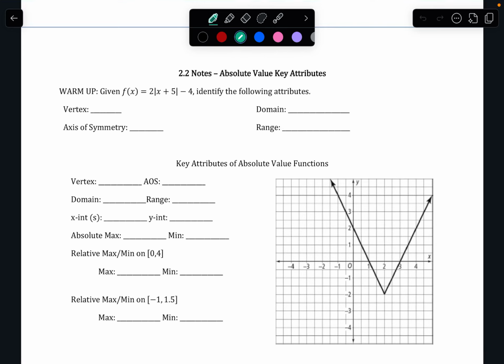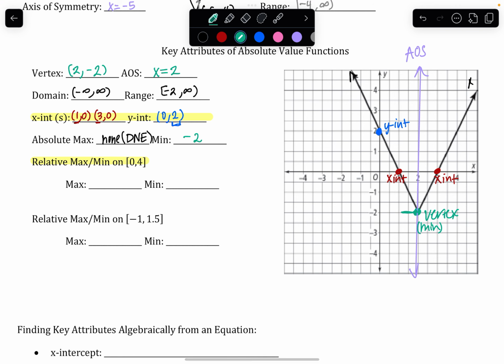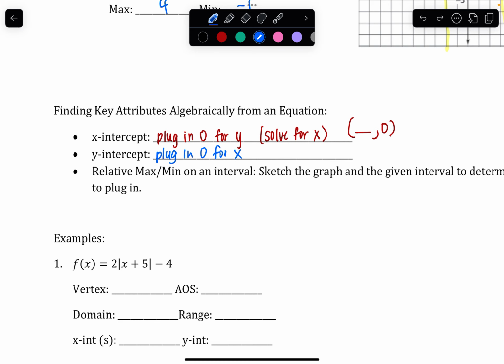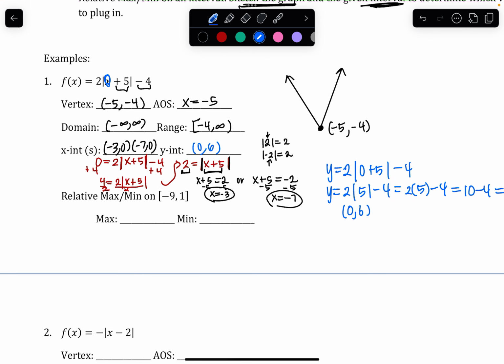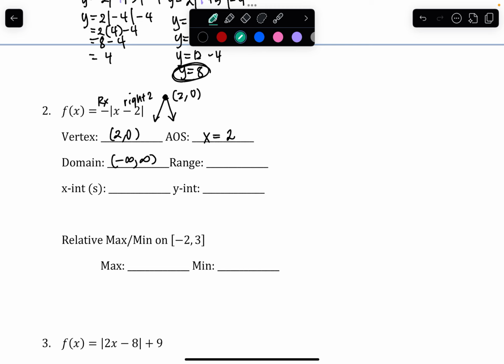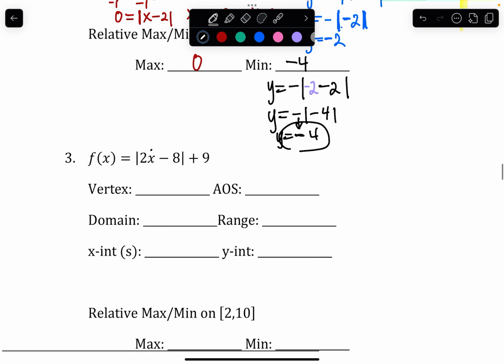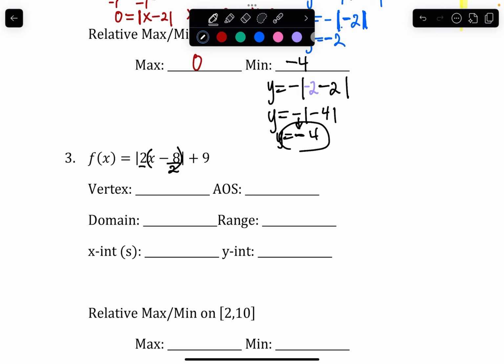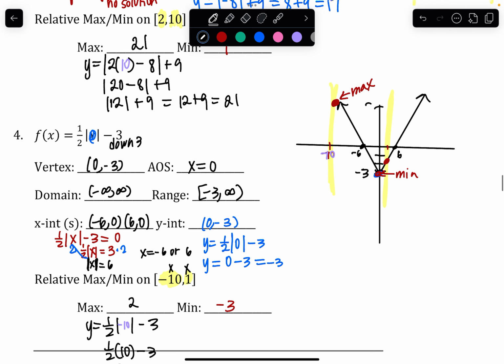Finding Key Attributes from Absolute Value Equations (Intercepts, Max/Min on Intervals)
Finding Domain, Range, Vertex, Axis of Symmetry, Intercepts, and relative extrema values on a given interval four Absolute-Value Functions